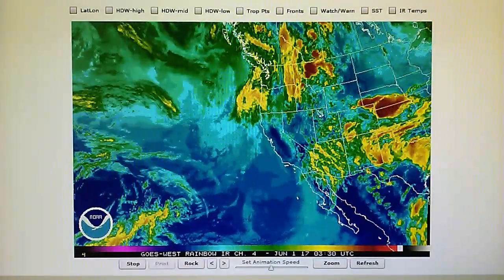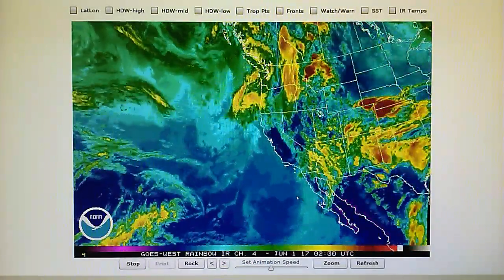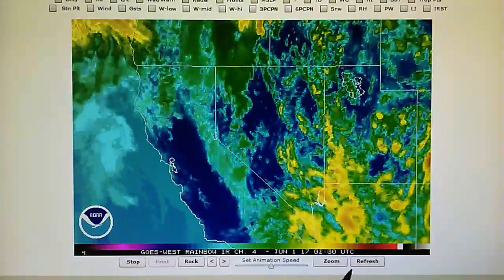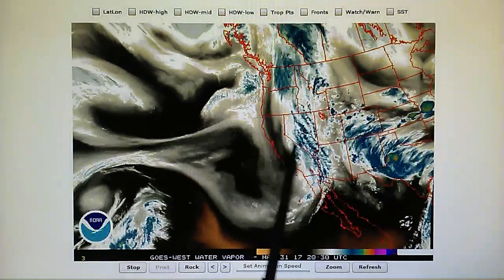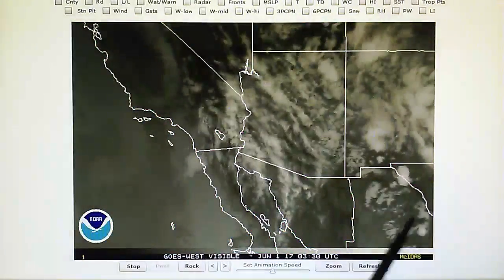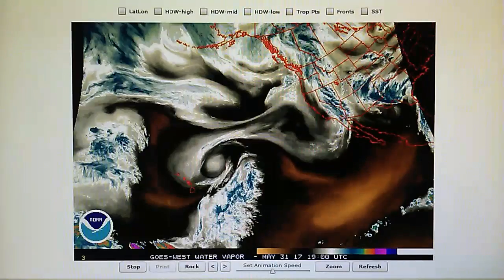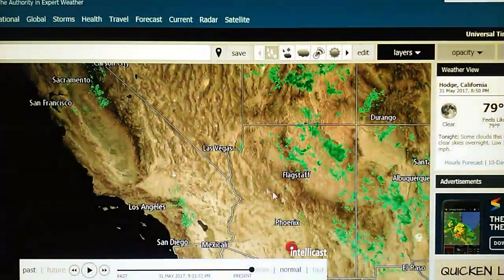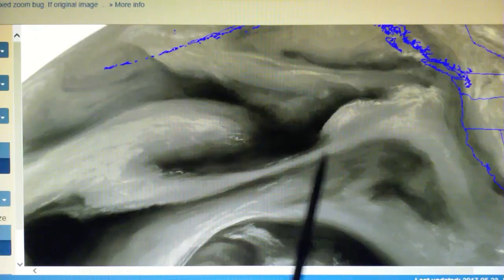5-31-2017; Microwave Transmitters Break Up CA Rain Opportunity; Heavy Chemtrail Spraying Assists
(Wed.) A giant weather system passed through California yesterday and today which provided another excellent opportunity for rain / precipitation in Southern California, Nevada and Arizona, but has been stopped by the terrorists controlling our weather.  Satellite microwave transmitters and heavy chemtrail spraying over the Southwest effectively stopped an excellent rain opportunity for the parched region!

The fake news 'mainstream' media has been systematically ignoring and covering up the evidence exposed in these satellite maps.  This is why mainstream television weather reports do not show the SATELLITE Watervapor, IR and Visible Light maps, because the evidence shown destroys the corporate media's climate change / global warming narrative - which includes increased carbon tax collection and many other needless regulations based on lies, nefarious weather manipulation and Wall Street insider profiteering, based on insider information provided by the people controlling these satellite transmitters and the chemical aerosol dumps by the jets.  Instead, the overpaid inept politicians in local, State and national politics should be focusing their efforts on unravelling the LIES and LOOKING AT THE EVIDENCE in these maps to begin that process.  If these politicians at the local, State and Federal level are worth their salt and have any brain cells left, they will be able to make sense from all of this and begin to determine truth from fiction - which, by the way, is exactly what mainstream television and radio news are peddling 24/7/365.  We know the capacity for deception by the U.S. mainstream media - just recall September 11, 2001, or the Sandy Hook, CT production or the Boston Marathon bombing production, and all of the lies and disinformation shoveled at the public since that time, most of which is completely false and misleading.  The mainstream media's propaganda and lies go back decades, which is nothing new.